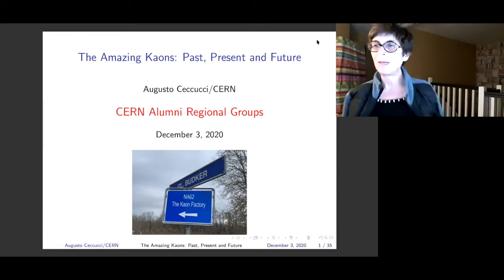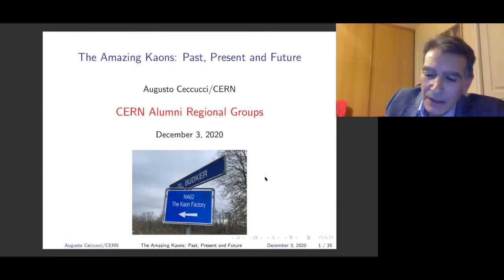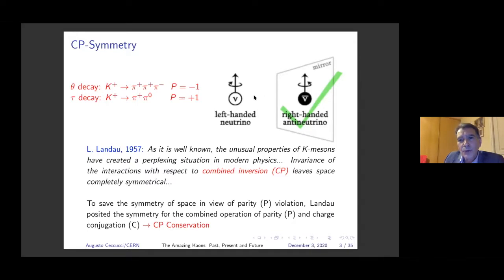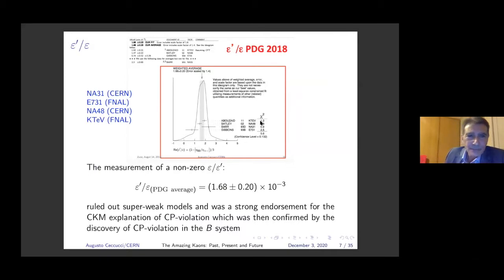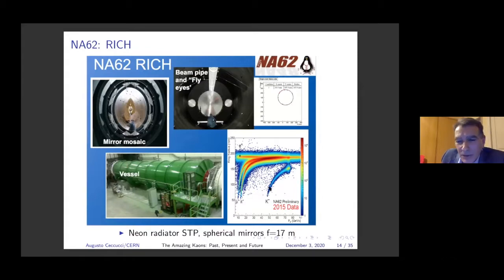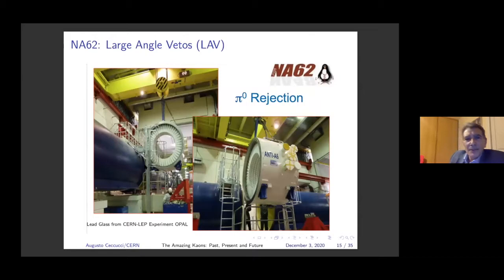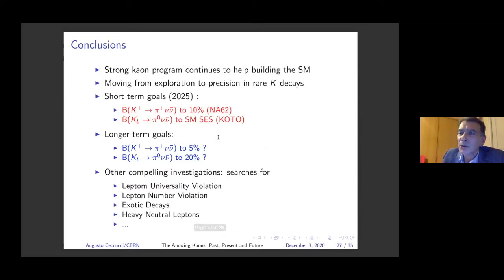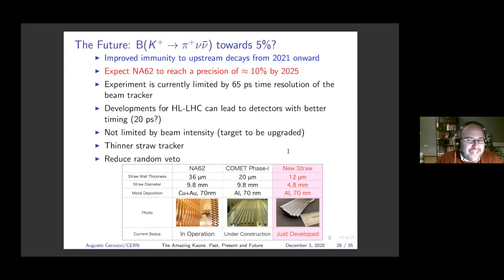News from the Lab: The Amazing Kaons: The Past, Present and Future with Augusto Ceccucci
Former spokesperson of the NA62 Experiment , Augusto Ceccucci shares his love for kaons with members of CERN Alumni Regional groups.